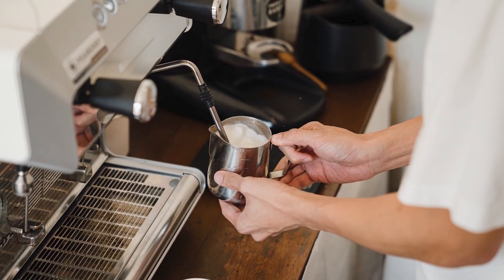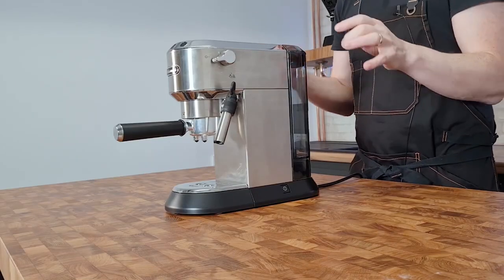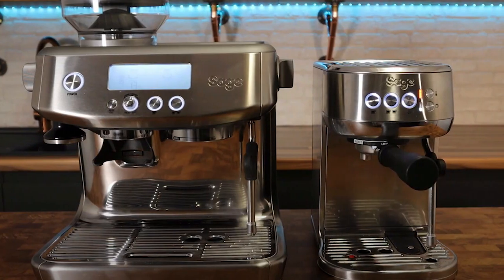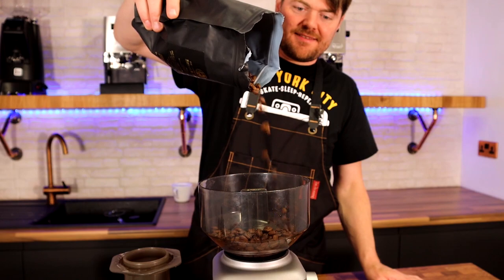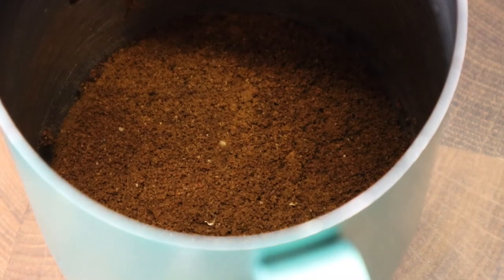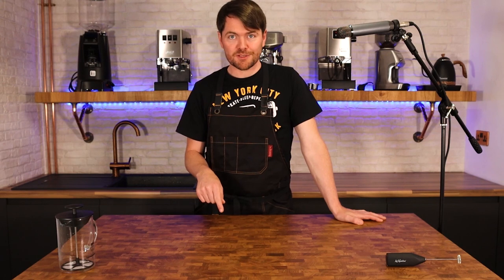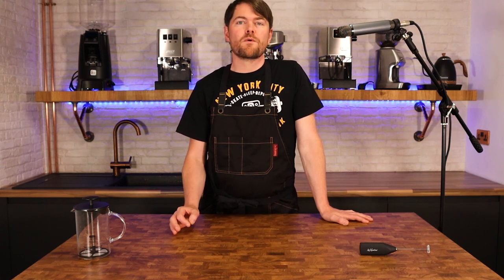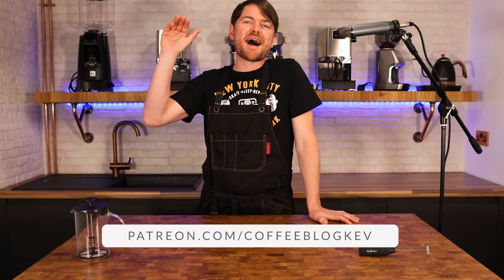How to Make a Cappuccino Without an Espresso Machine.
In this video, I'm demonstrating a couple of ways for making Cappuccino and other espresso-based milkies without a coffee machine.

I'm showing a couple of different ways to handle the espresso and a couple of different options for foaming the milk.

Product links:

Bodum Latteo Milk Frother from Amazon UK
Bodum Latteo Milk Frother from Amazon USA
KitchenCraft Le'Xpress Electric Milk Frother Whisk from Amazon UK
Brewista artisan matte black electric kettle from Amazon UK
Brewista artisan matte black electric kettle from Amazon USA
AeroPress Coffee Maker from Amazon UK
AeroPress Coffee Maker from Amazon USA